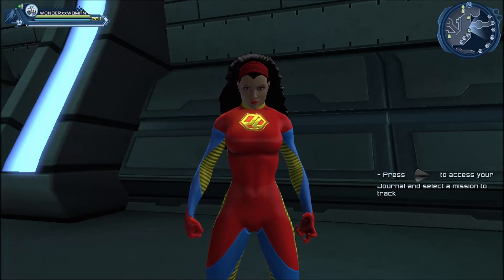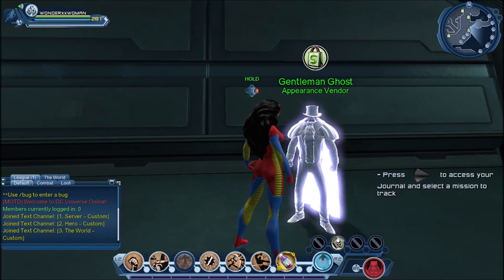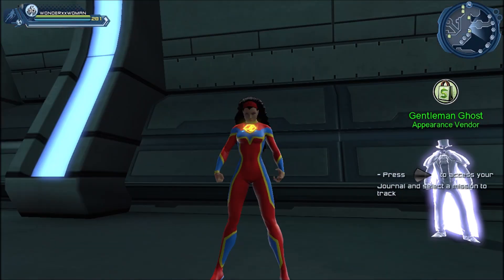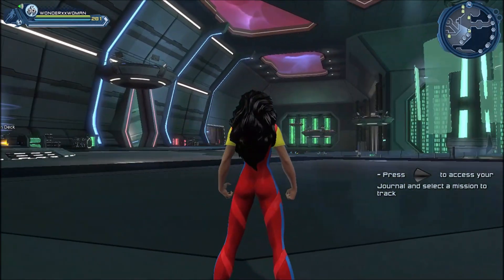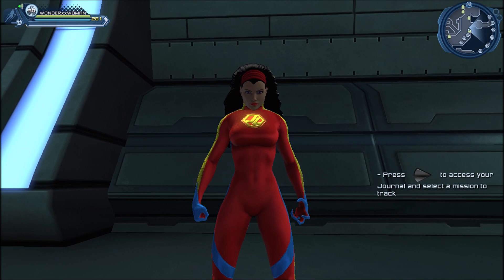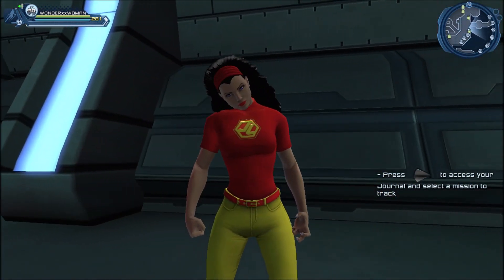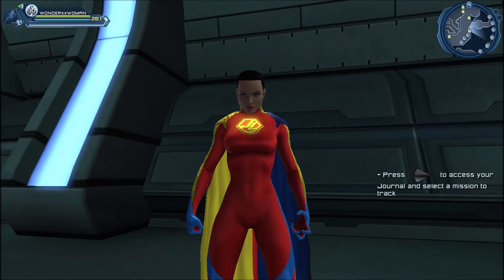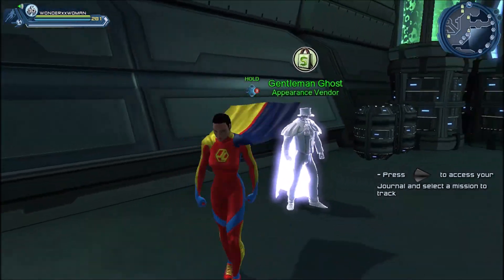DCUO New Female Slimlines 2023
DCUO video for the New Female Slimlines 2023.